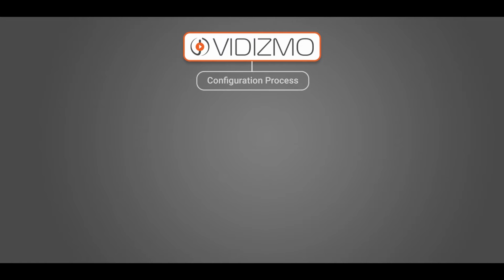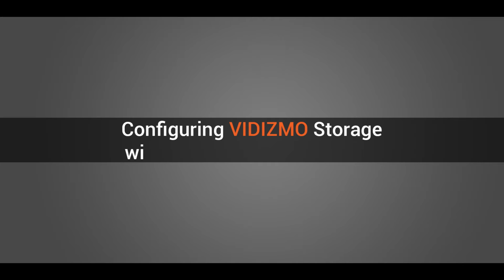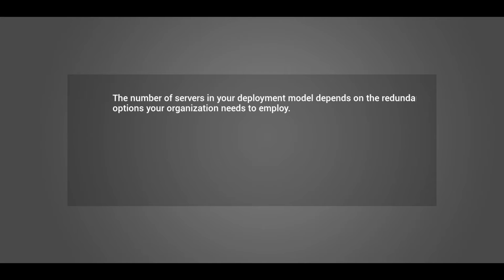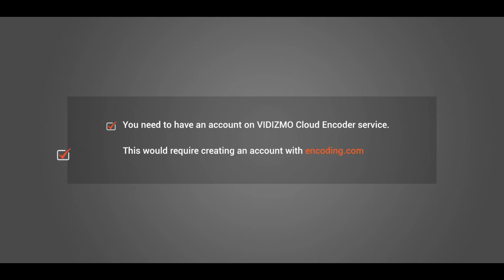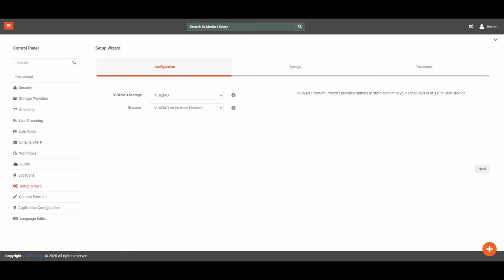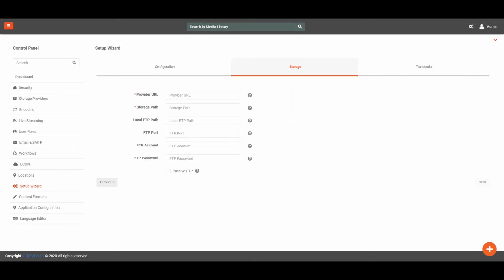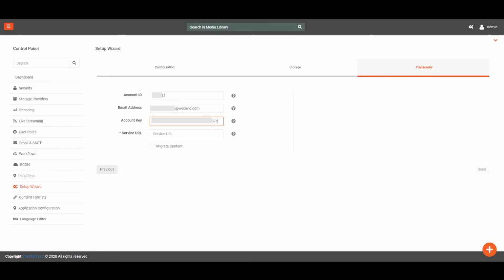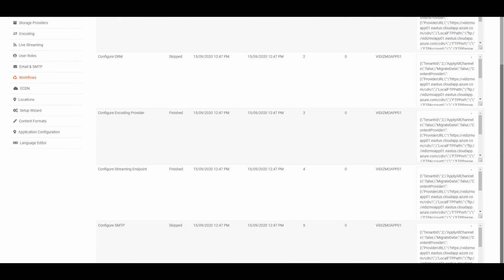Configuring VIDIZMO Storage With VIDIZMO Cloud Encoder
If you are configuring VIDIZMO storage as your storage provider coupled with transcoding services using VIDIZMO Cloud Encoder, VIDIZMO provides an ease to its customers by automating the configuration process via VIDIZMO Setup Wizard.